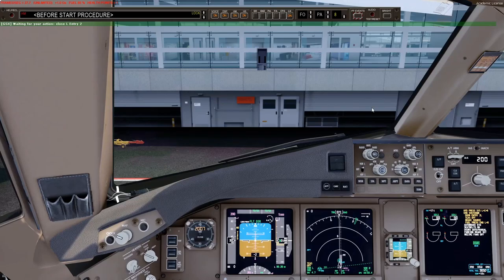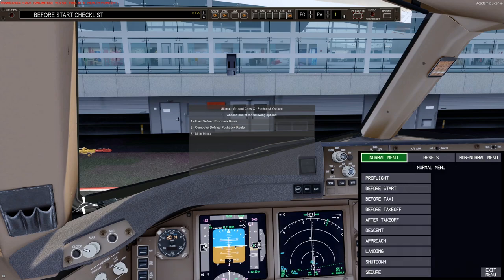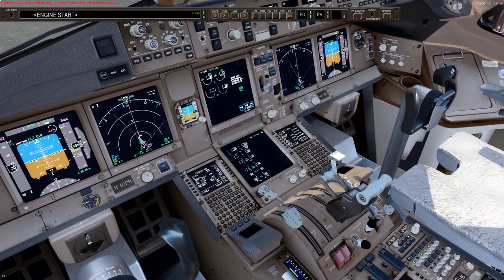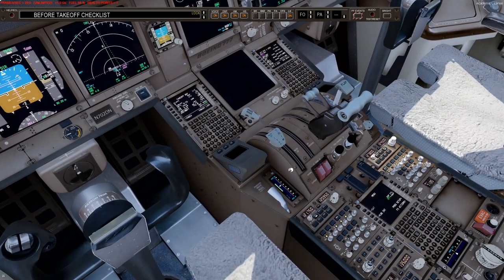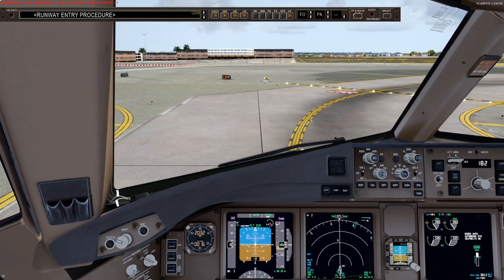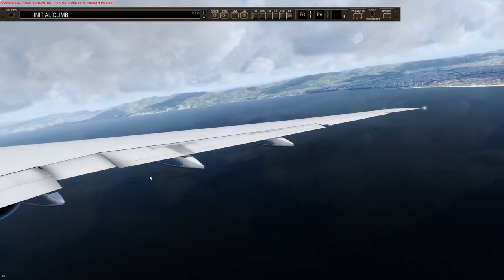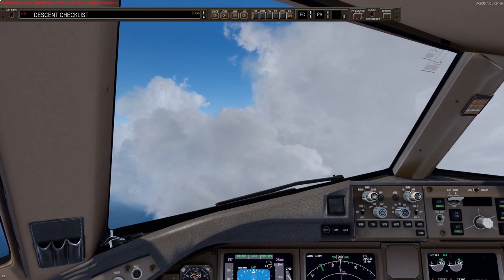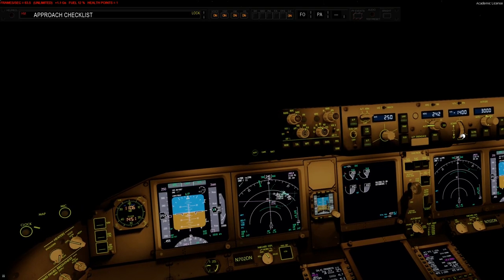Prepar3D v4.5 | PMDG B777-200LR | KLAX - YSSY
Also feel free to join my new Discord channel where we can do group flights, shared cockpit in X-Plane and more

Add-Ons:
ORBX Building HD
PTA with self made Preset
GSX
UGCX

PMDG B777
FS2Crew for PMDG

PC Specs:
1920 x 1080p @144 Hz
Intel(R) i7 9700K (5 GHz)
32GB 3200MHz RAM
1TB NVME - Windows
2TB SSD - Flight Sims
2TB SSD - Other Games
Corsair RMx 750 PSU

Special Thanks to my Donators:
- Craig Porter